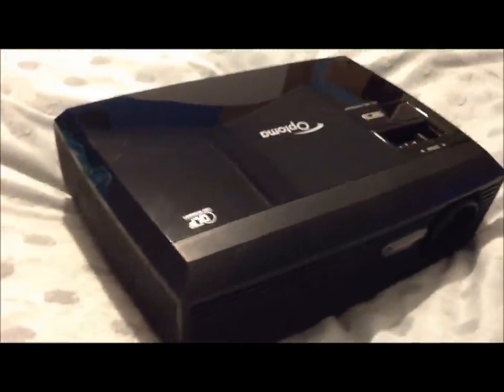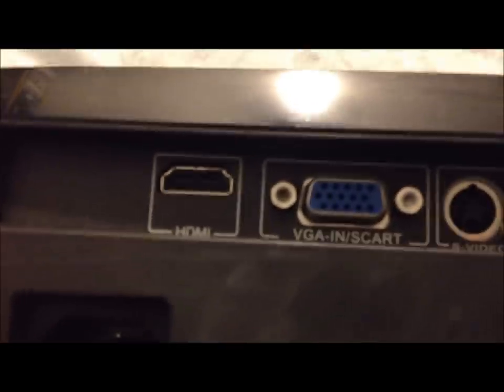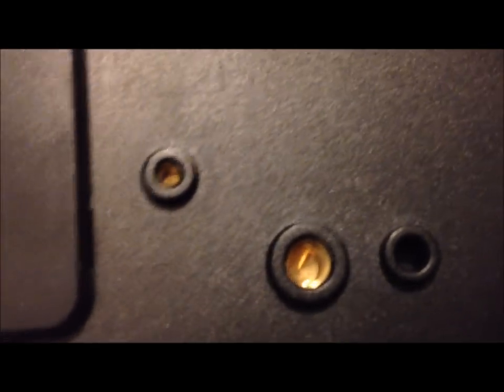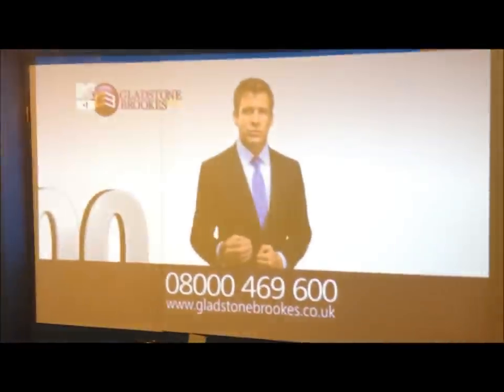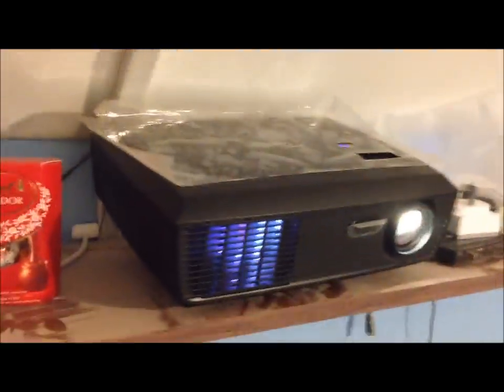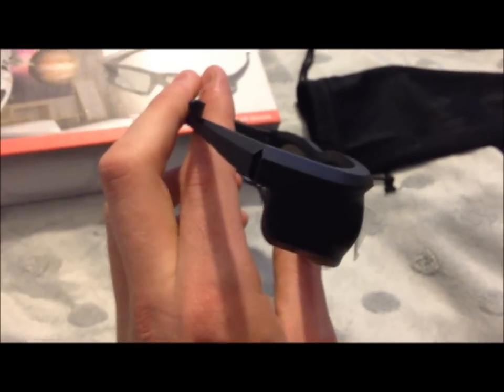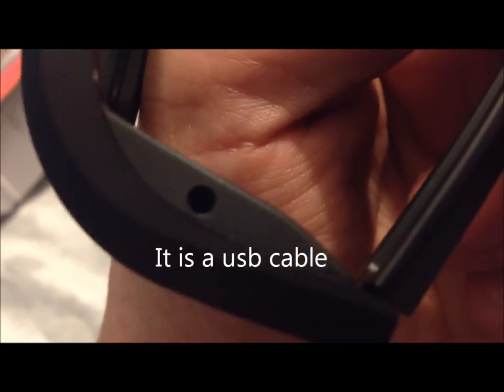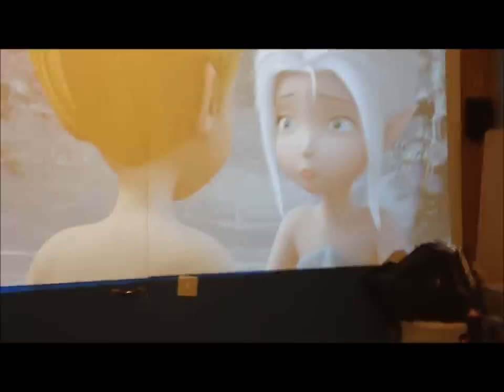Optoma H180X 3D Projector with Glasses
This is my video tour of the Optoma H180X 3d Projector and the glasses that go with it

Show me Around